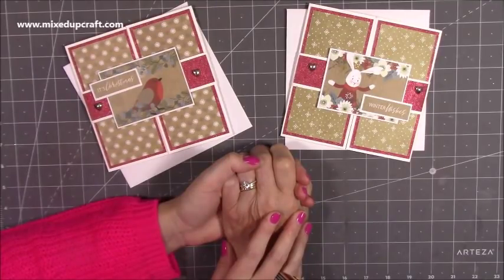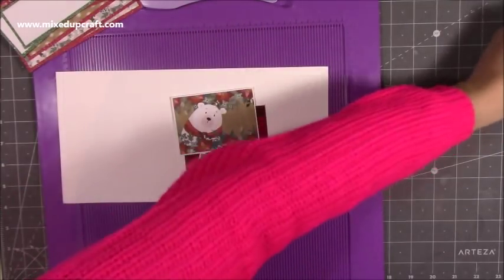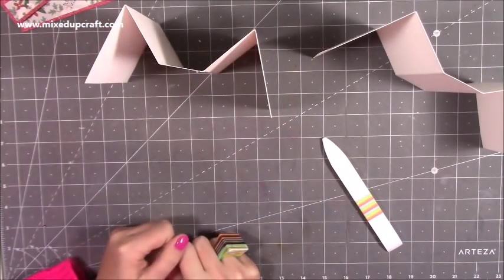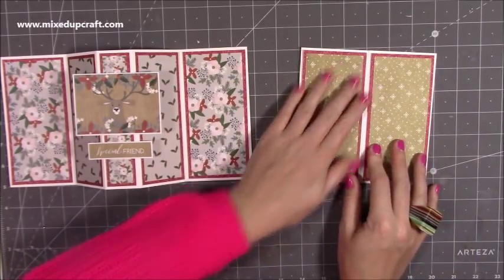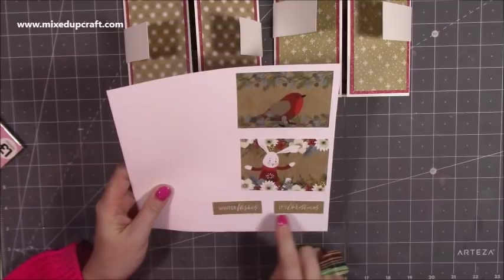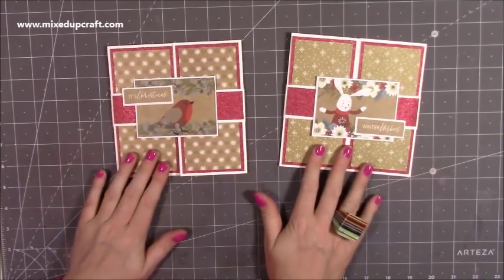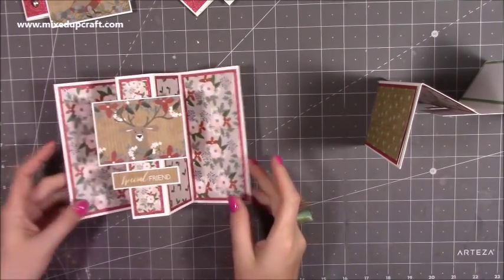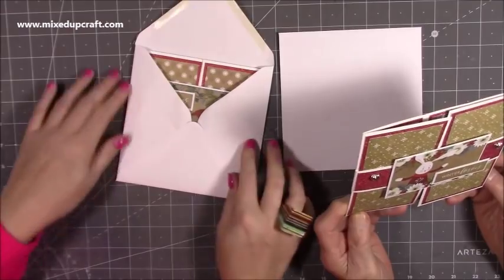Make An Easy Pop-Out Gatefold Card | New 6" x 6" Size | Cardmaking With My Wonderful Nan!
Learn how to make these easy Pop-Out Gatefold Cards using supplies from your stash.

My Purple Scoreboard by Hunkydory.

Sam